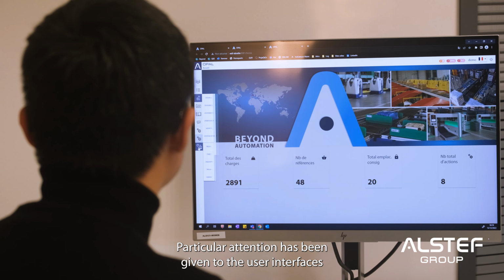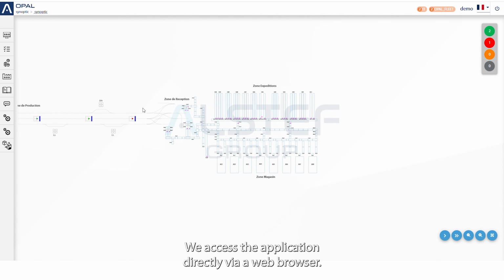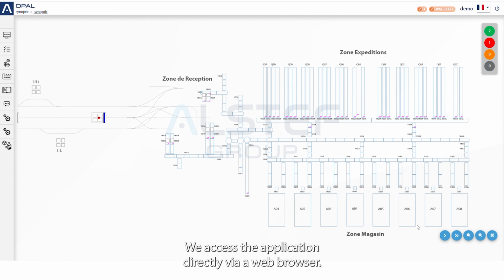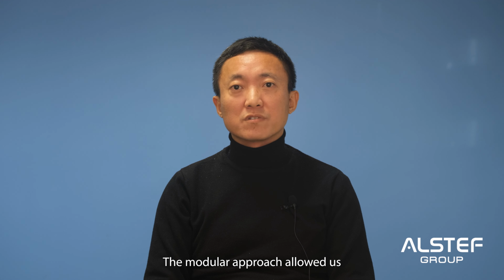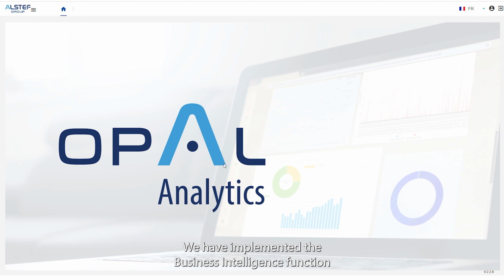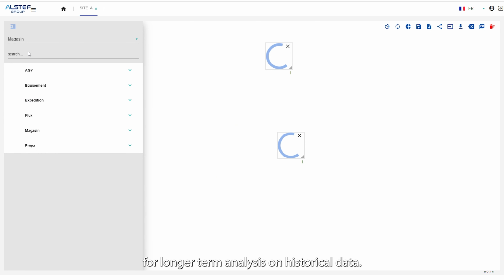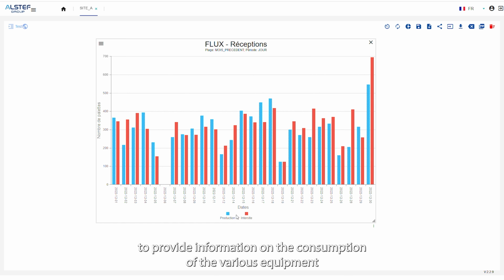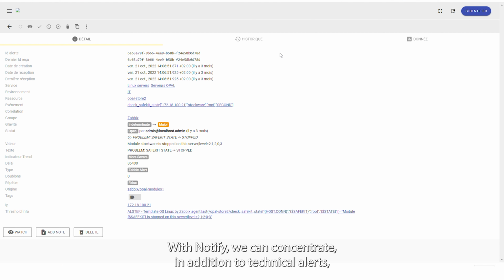OPAL WCS - An end-to-end software suite for Intralogistics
OPAL supports you in the operation of your site by managing all logistics flows, storage and order preparations through a unique managing platform.